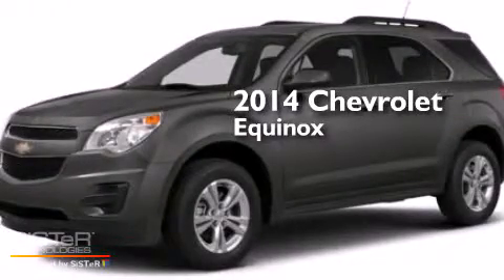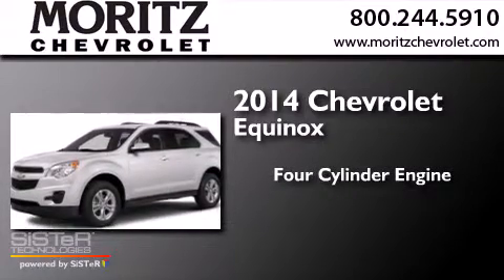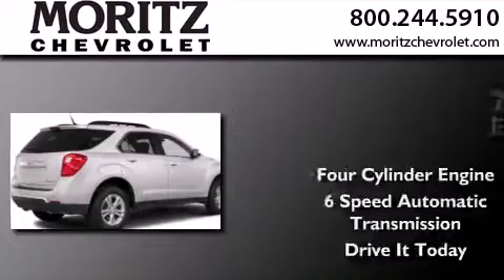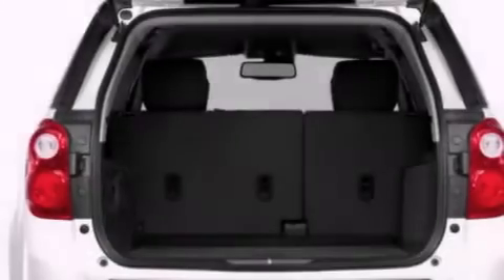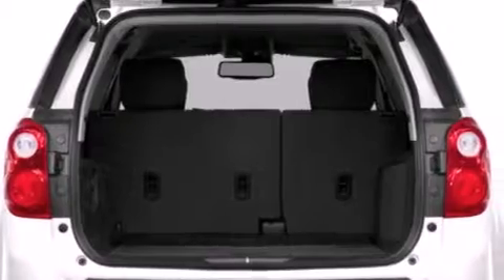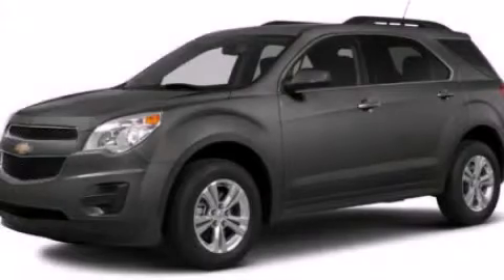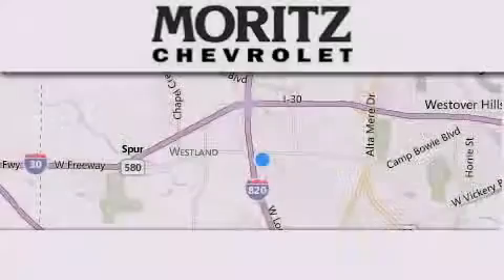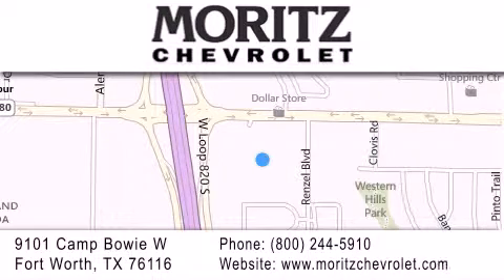2014 Chevrolet Equinox Waco TX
We have been honored to serve the Fort Worth TX area , we promise that your experience at our dealership will exceed your expectations ! Year : 2014 Make : Chevrolet Model : Equinox Engine : Gas/Ethanol I4 2.4/145 Trans . : Automatic Exterior : Tungsten Metallic Interior : Jet Black Stock : 101289 Moritz Chevrolet 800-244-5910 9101 Camp Bowie West Fort Worth , TX 76116